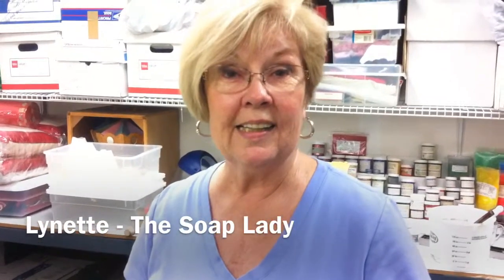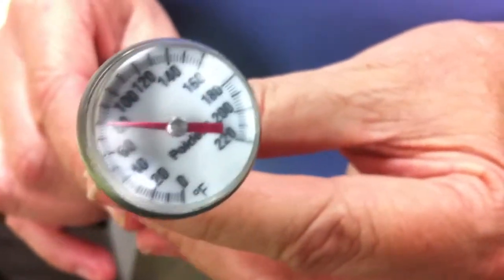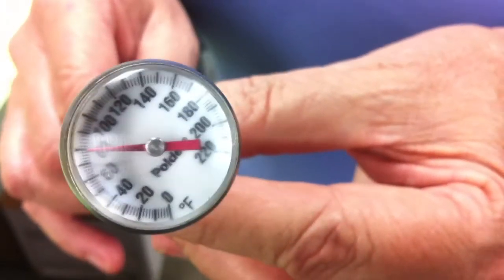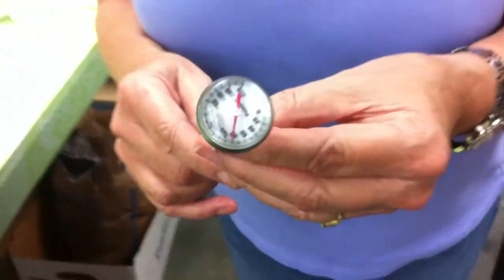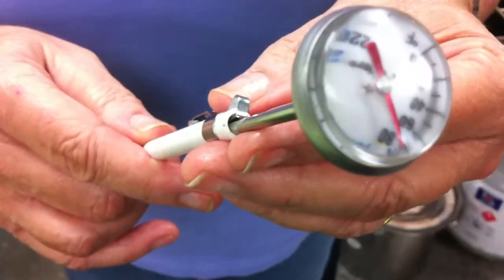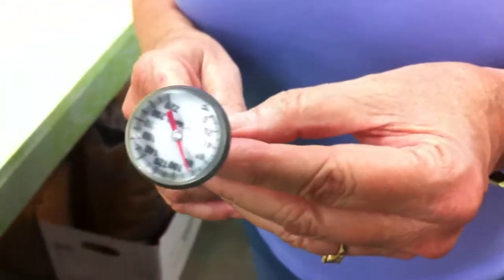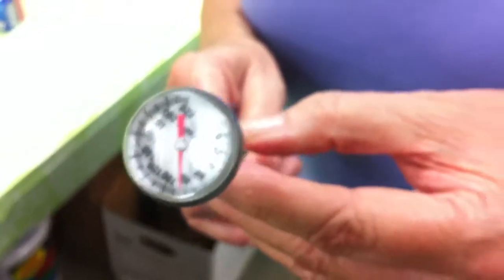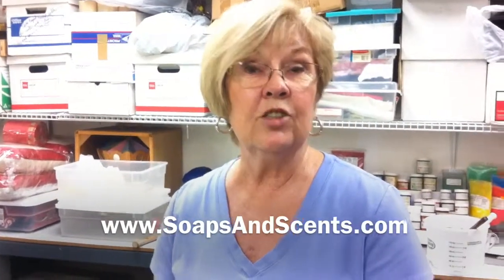Why to Have a Quality Thermometer for Soap Making - Soaps and Scents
Temperature is incredibly important to soap making since it is, after all, a science. One or two degrees above or below an optimal temperature for a given process can make the difference between a smooth, creamy lathering soap and a gritty, dry soap.

 When you're making soap you must use a thermometer because you're taking the temperatures of the oils after you melt them. You'll also have to take the temperature of your lye water. There's really a lot of temperature measuring that happens in the soap making process now that I think about it.

When oils melt, they're usually about 160 degrees and you want to make sure your oil cools down around 100 degrees. When you add the lye to the water, it always goes up to 200 degrees. You need to then put that in a cold water bath to get it back to 100 degrees. Having a good thermometer (that is properly functioning) is key to making your measurements correctly.

The thermometer I use is from BrambleBerry. They are a wonderful place to buy your soapmaking supplies. They sell fragrance oils and essential oils too. There are a variety of soap supplies online elsewhere but BrambleBerry is a good place to start.